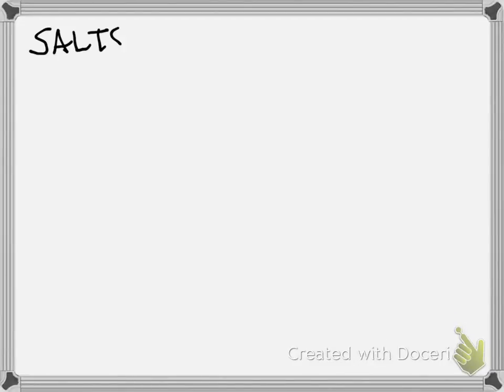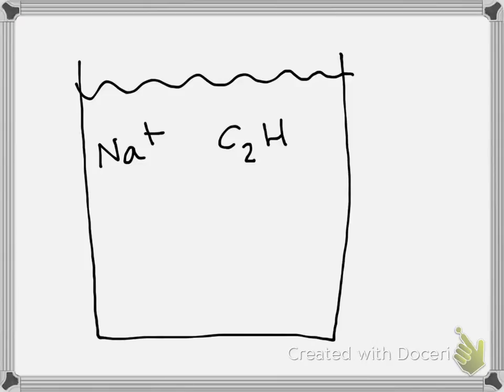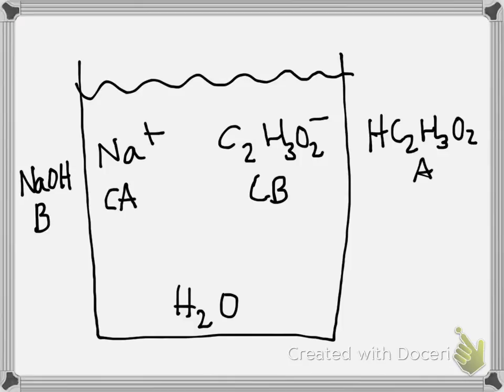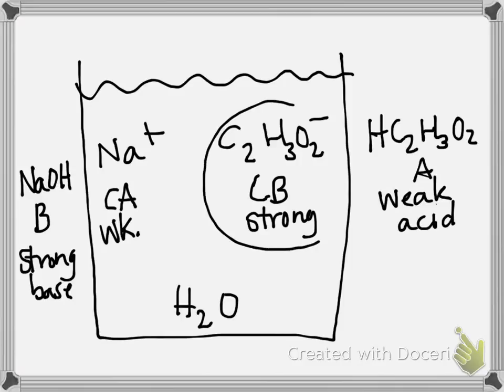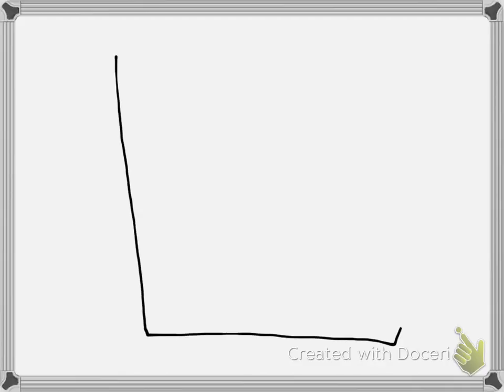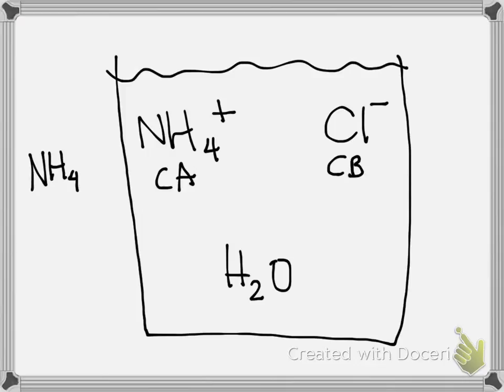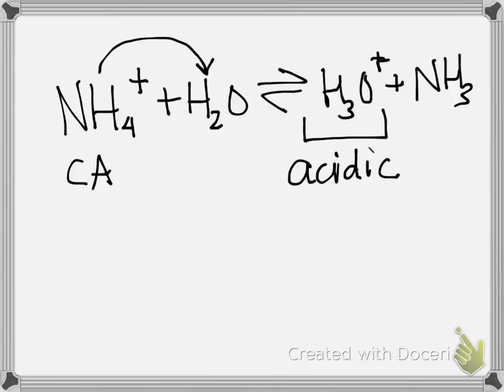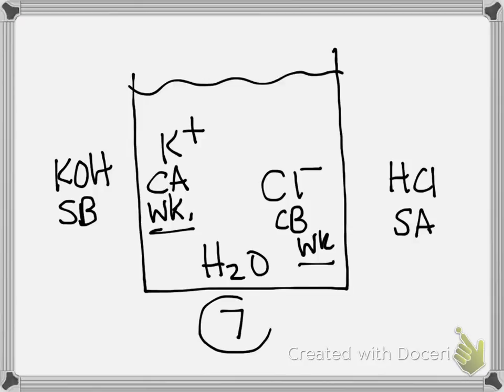Salts and pH